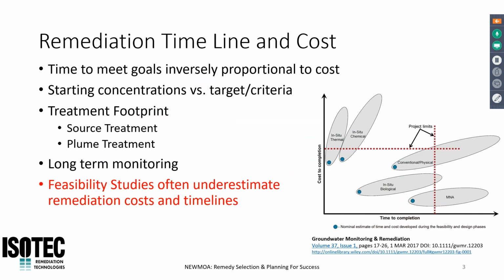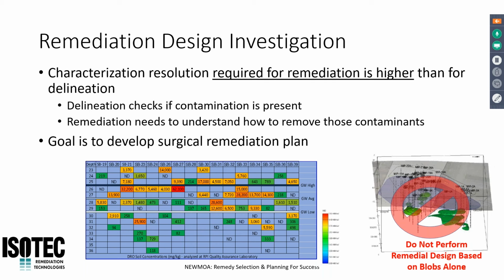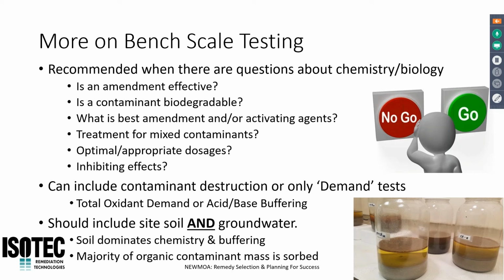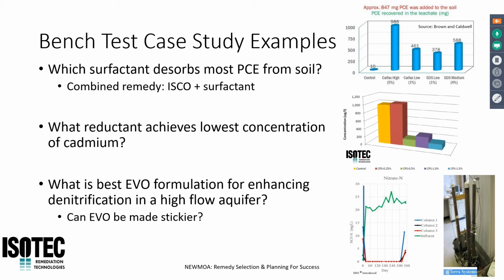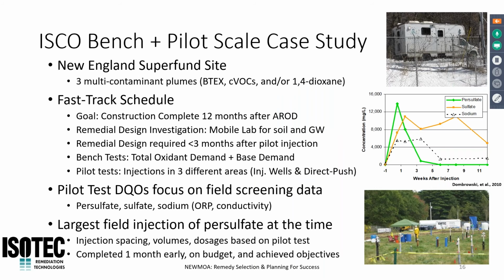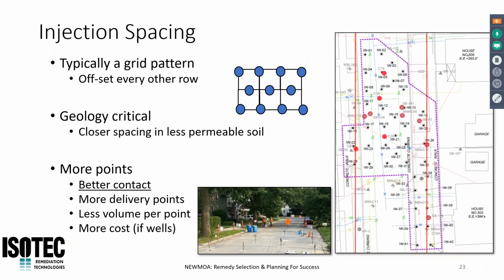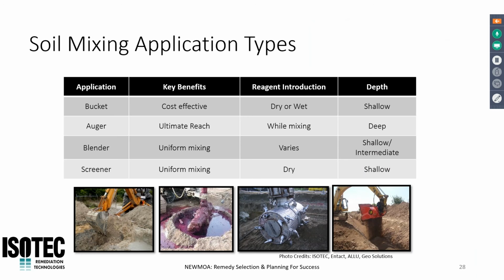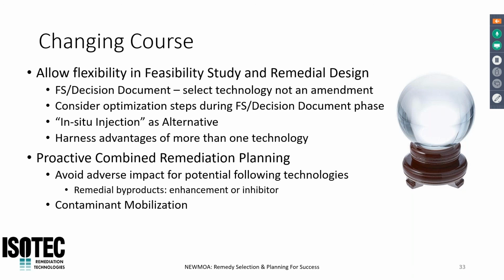Back-to-Basics 3: Case Studies – Moving from Remedy Selection to Implementation